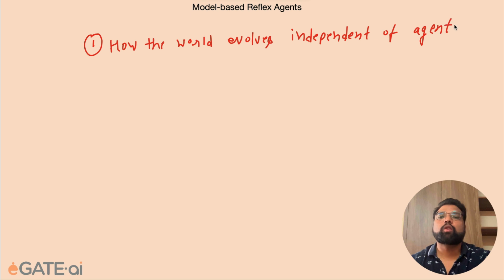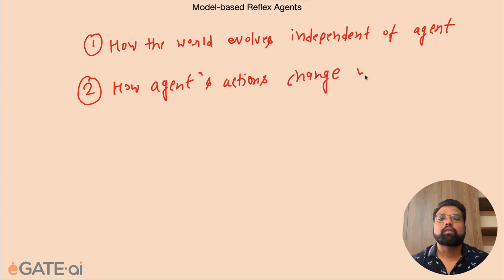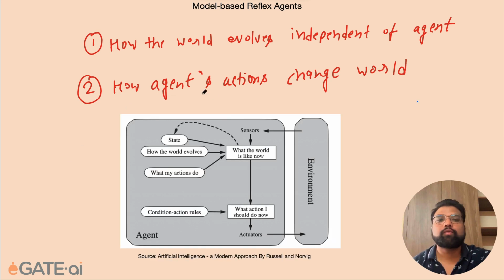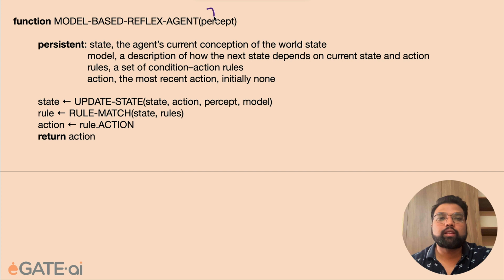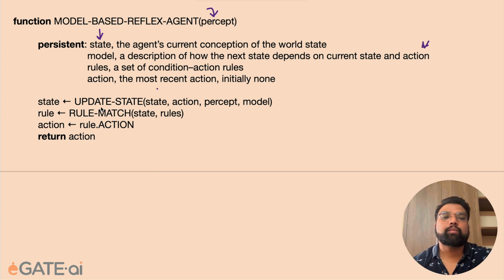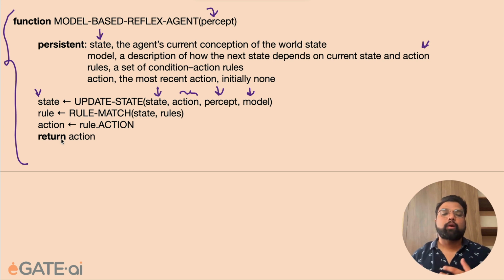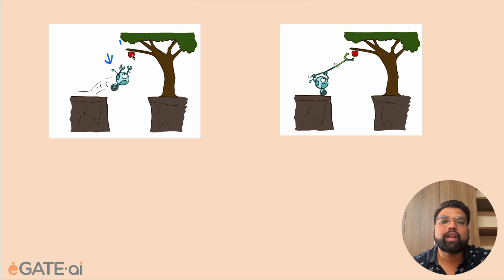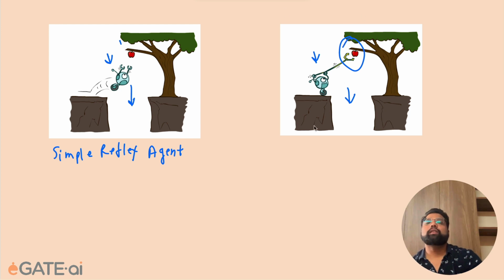Understanding Model-based Reflex Agents | Artificial Intelligence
In this video, we will understand model-based reflex agents as part of the GATE Data Science and AI course. We'll understand how the world evolves independently of the agent and how an agent's actions change the world.